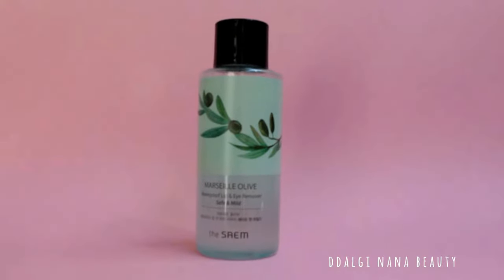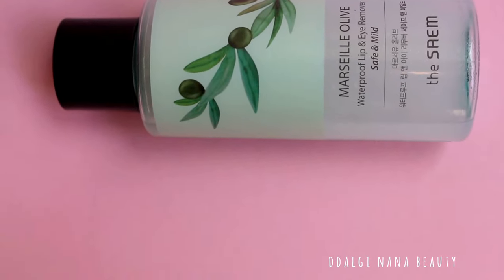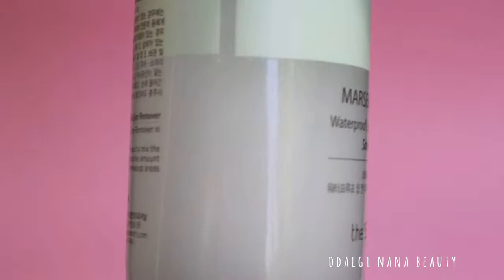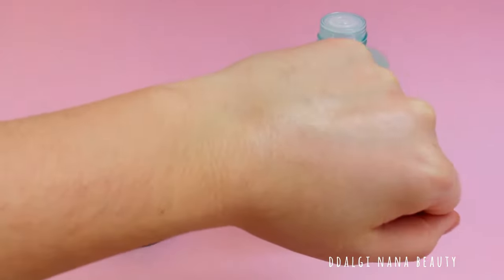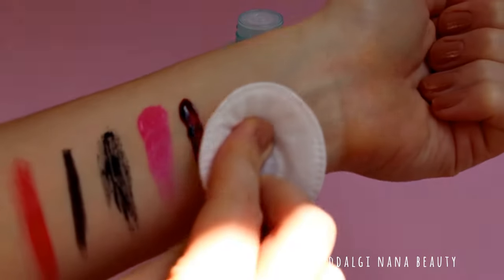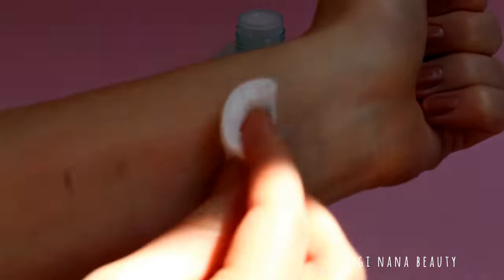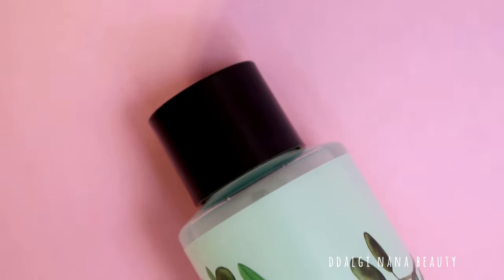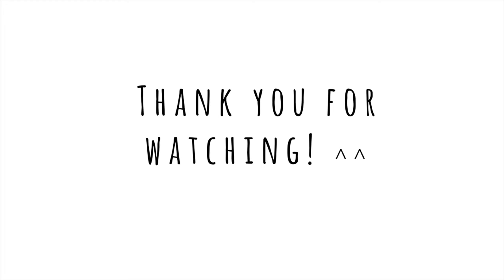The Saem Waterproof Lip & Eye Remover Review 더샘 방수 립앤아이 리무버 리뷰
Best makeup remover for sensitive skin! 민감한 피부를 위한 최고의 메이크업 리무버!